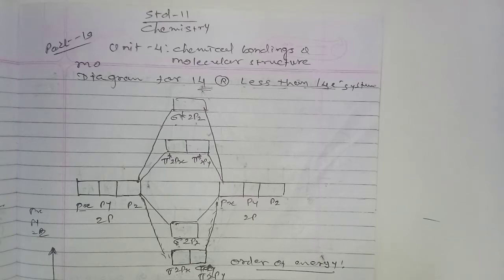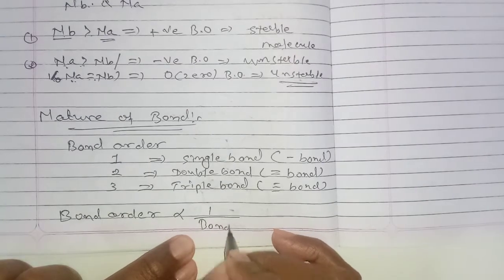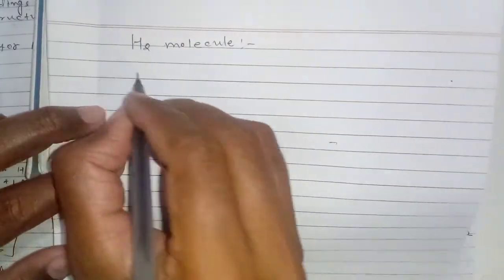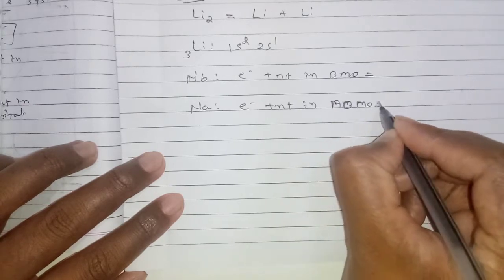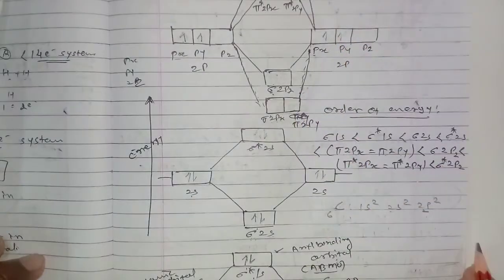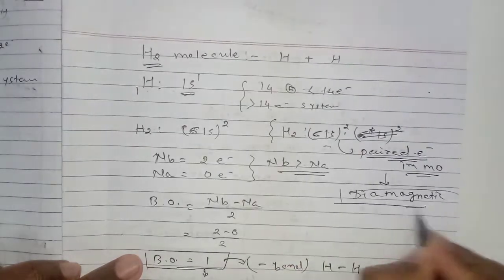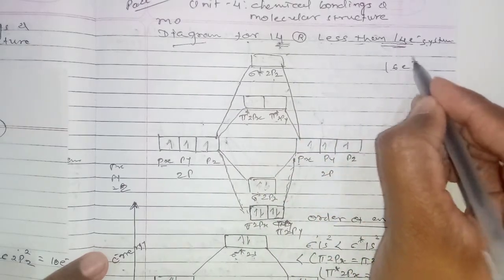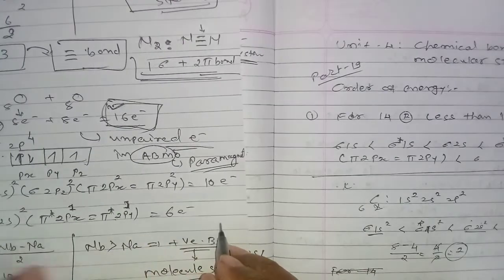Std 11 Unit 4 Chemical bonding & Molecular structure (Part-19)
Diatomic molecule

Magnetic properties of Molecules